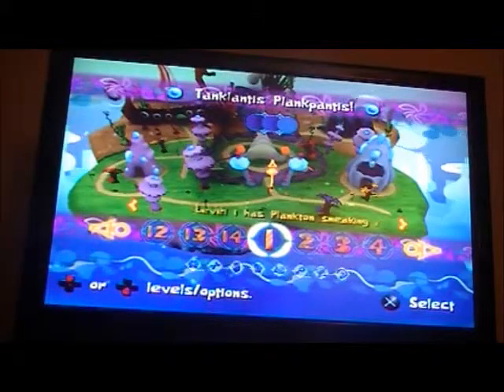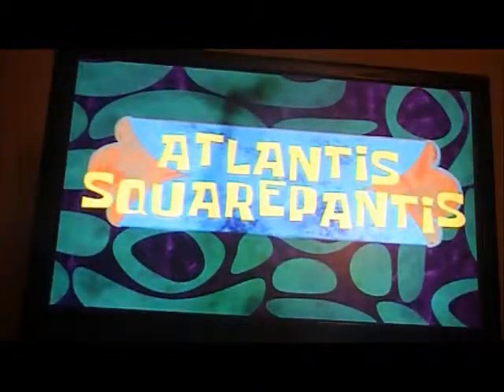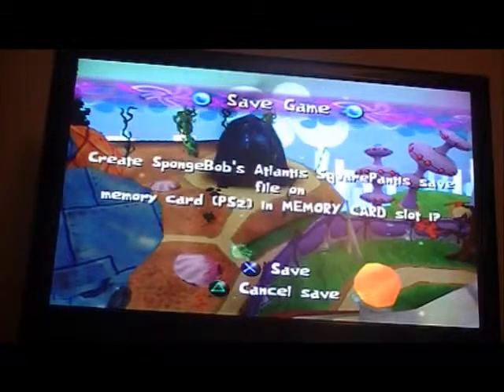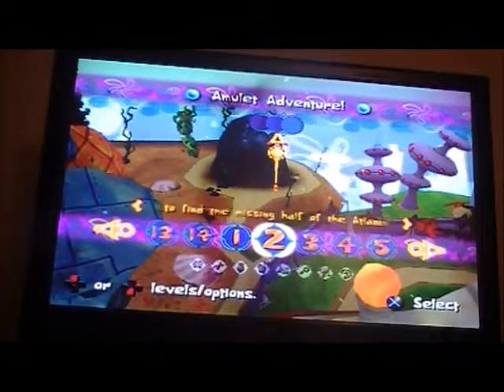SpongeBob's atlantis SquarePantis Walkthrough Part 1-atlantis.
We Start another New Walkthrough as We Destroy Stuff in a Tank.